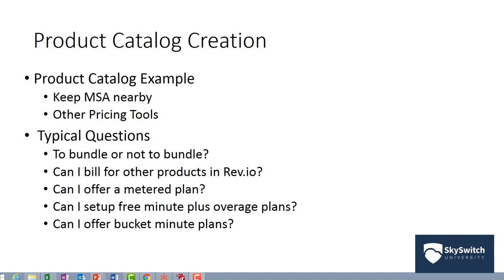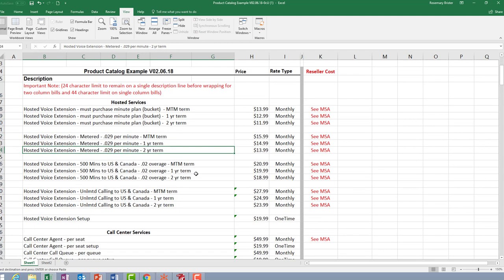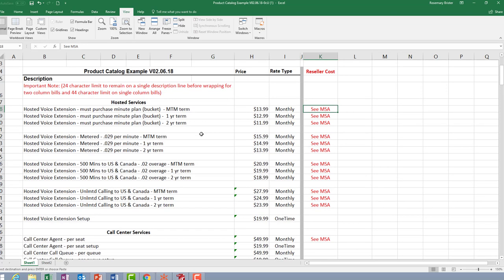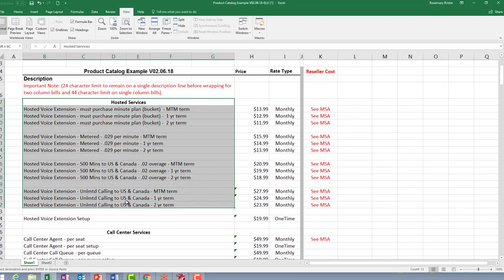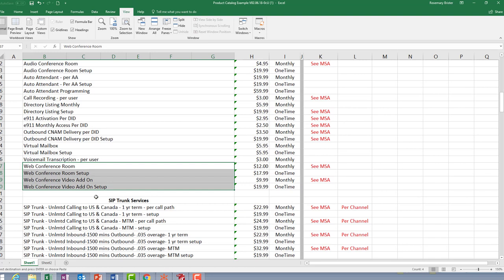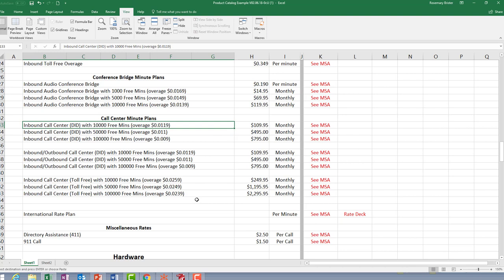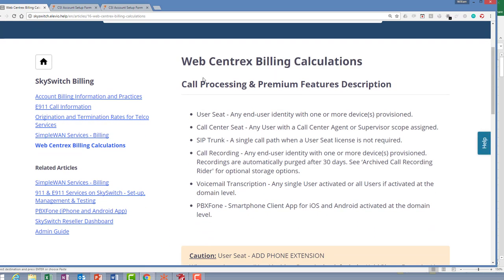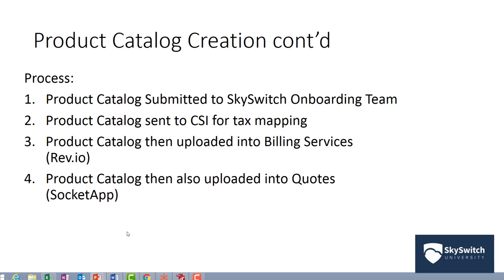Product Catalog Creation V2.0